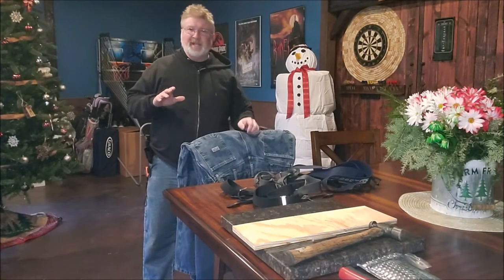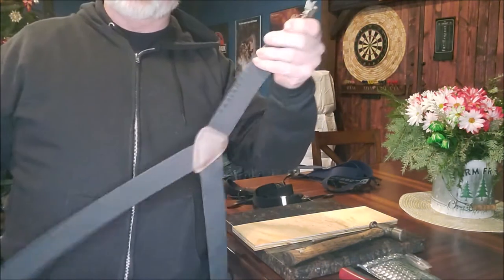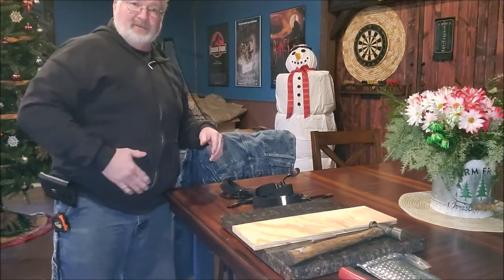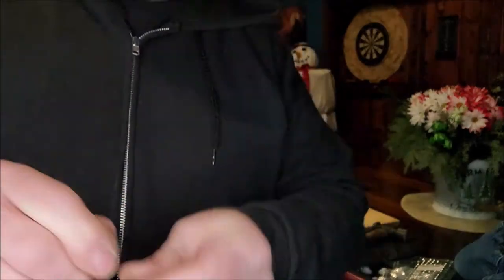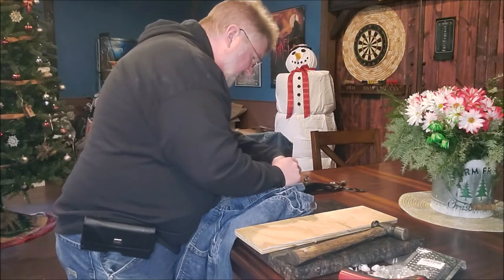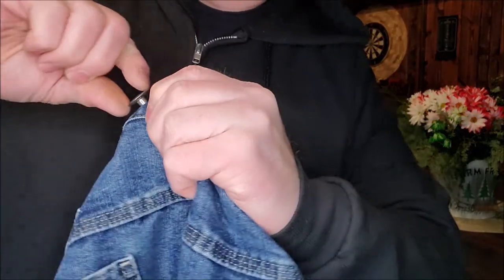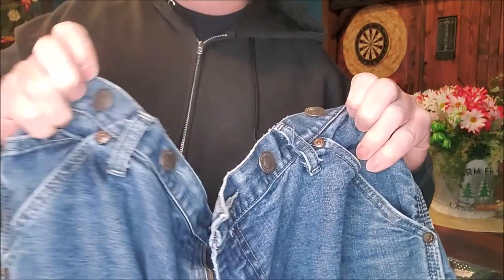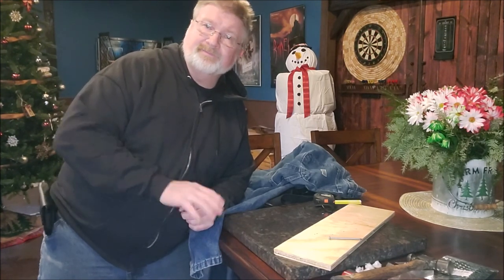How to make Button Suspender Jeans, add buttons to jeans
How I made suspender button jeans or logger jeans for almost half the cost!
Button Suspenders

Traditional Logger Jeans